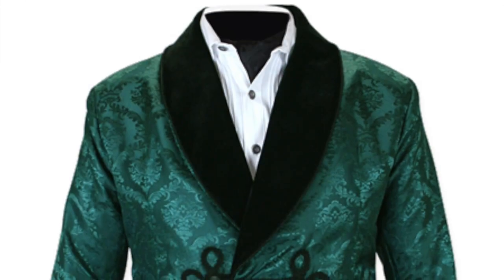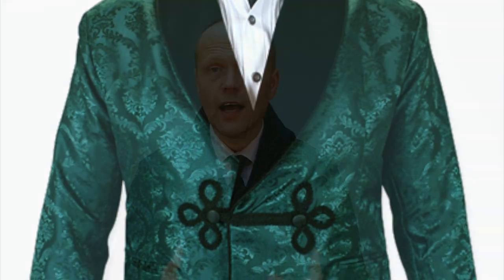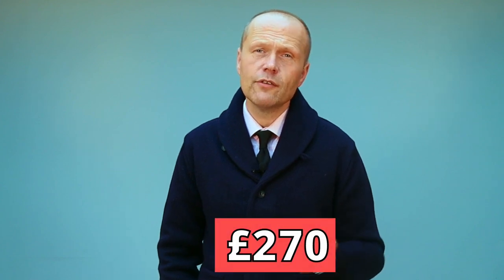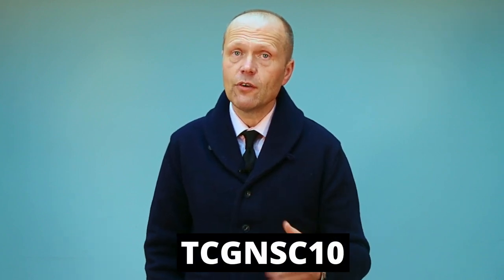SHAWL COLLAR CARDIGAN - ULTIMATE WINTER LUXURY BY NORTH SEA CLOTHING - UNBOXING & PRODUCT REVIEW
Winter is a great time for the stylish gent, but finding the perfect balance between formal and casual, at the same time as seeking luxurious warmth can be a challenge - look no further than the Shawl Collar Cardigan!!

In this video we take a jaunt through the origin story of this classically elegant garment, before extolling the virtues of an example of the item offered by British style house North Sea Clothing. Includes an unboxing of a new Expedition Cardigan.